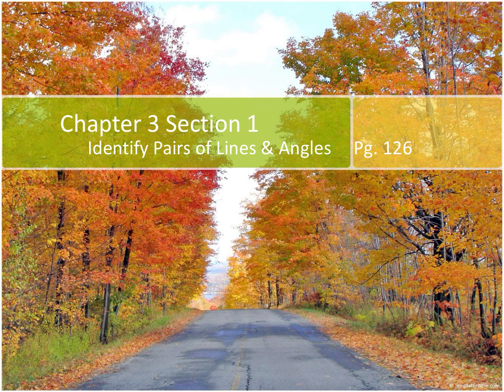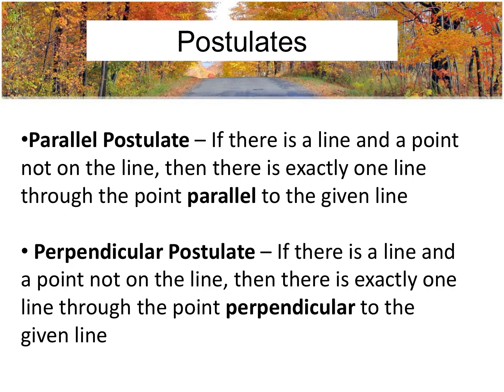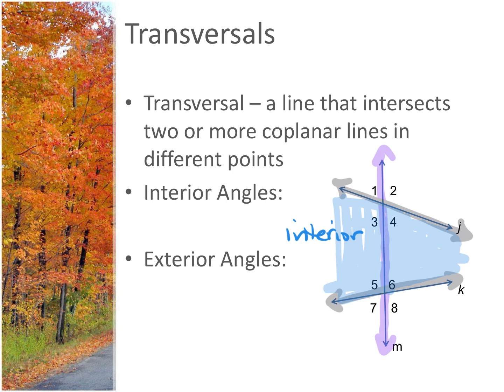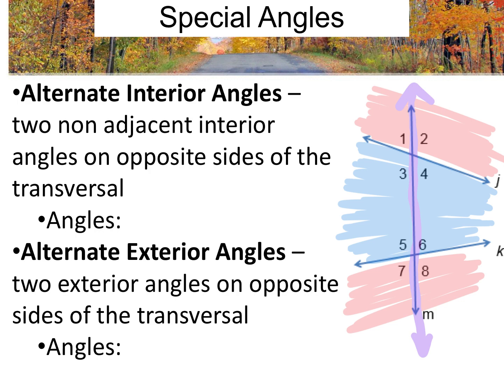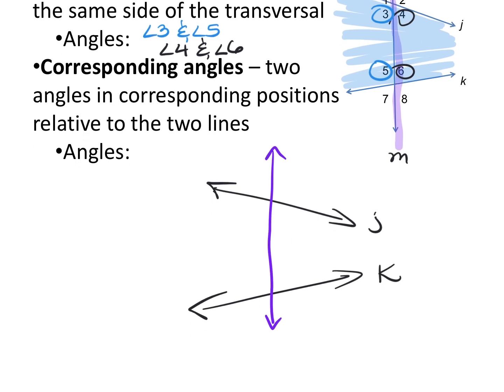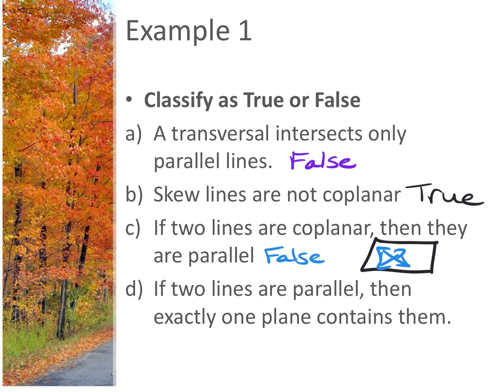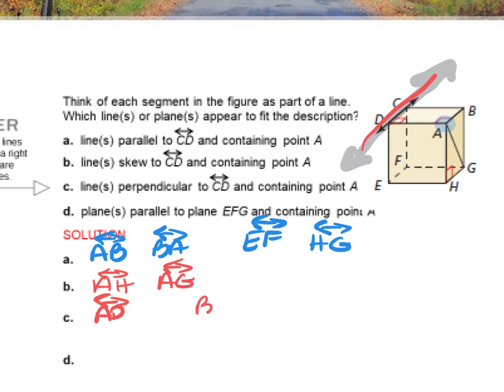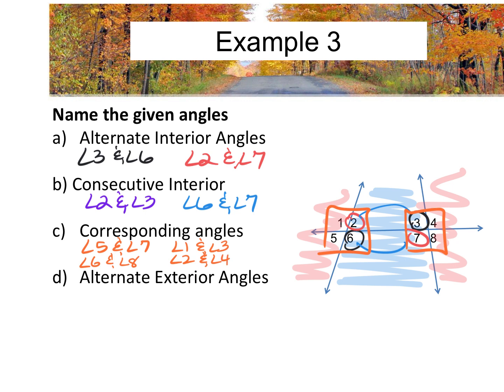9.22.23 3.1 Identify Pairs of Lines & Angles